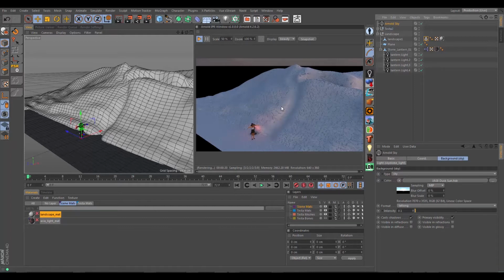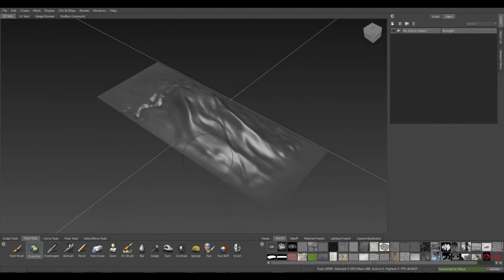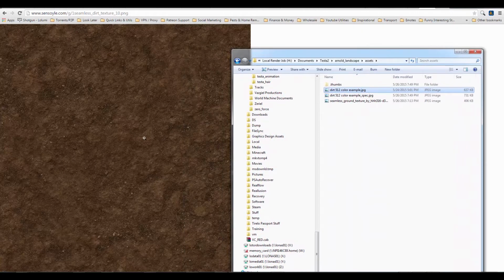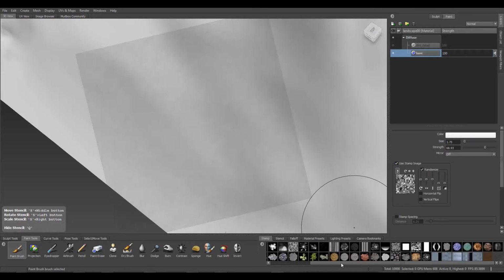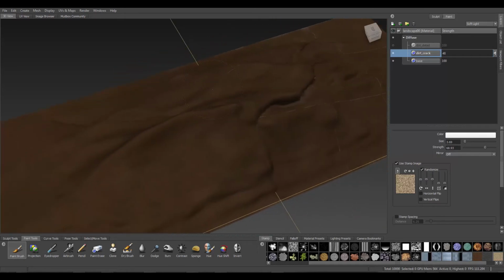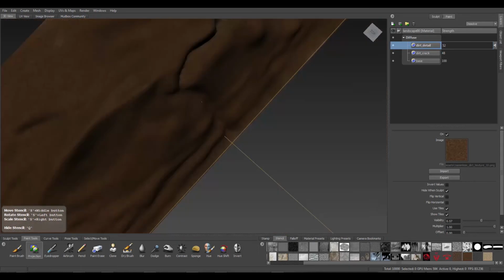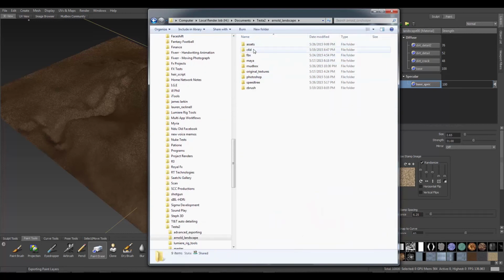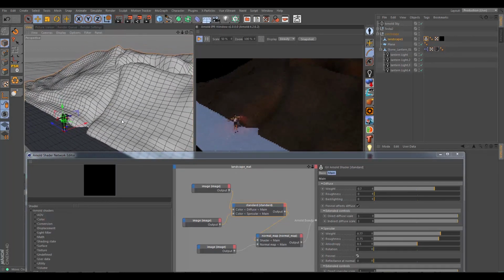08 Using Mudbox to paint textures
In this chapter we will use Mudbox to paint textures onto our landscape. Mudbox has a lot of powerful features and we'll go over a few like layers, using projection, stamps, and stencils.